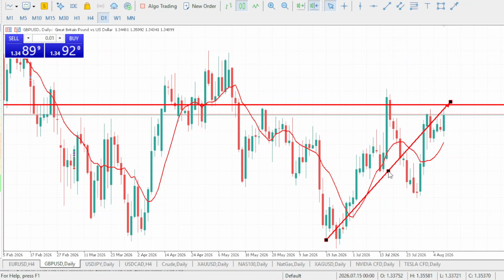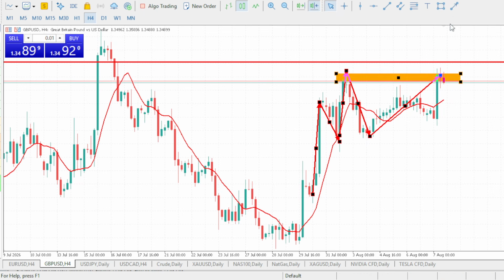GBPUSD Technical Analysis Today: WATCH this Key Level | AUGUST 10, 2026 | GBP/USD Forecast